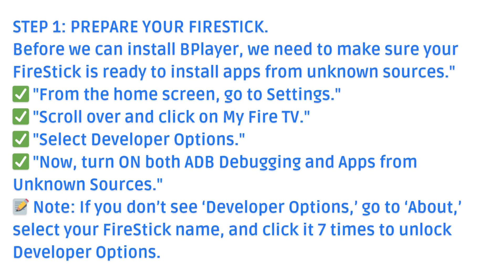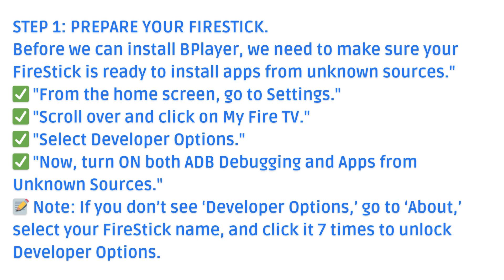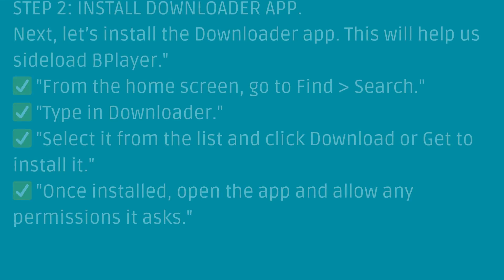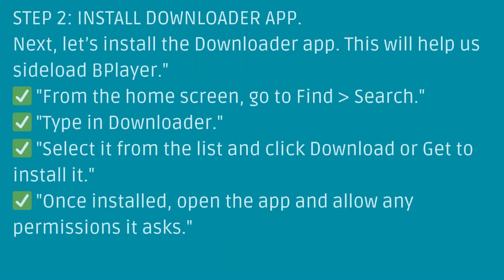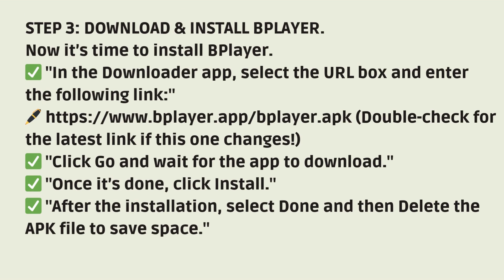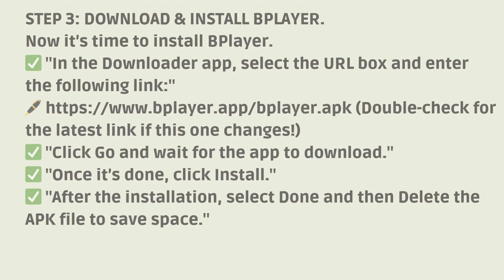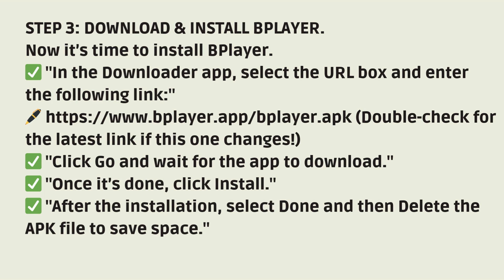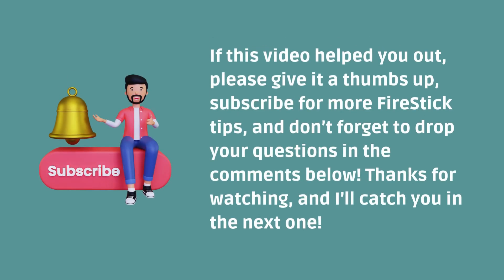How to Install BPlayer on FireStick | Step-by-Step Guide (2025)?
In this video, I’ll show you exactly how to install BPlayer on your Amazon FireStick or Fire TV device. BPlayer is a lightweight and reliable video player that works perfectly with streaming apps like BeeTV, Nova TV, and more. Follow this easy step-by-step guide to download, install, and start using BPlayer today!